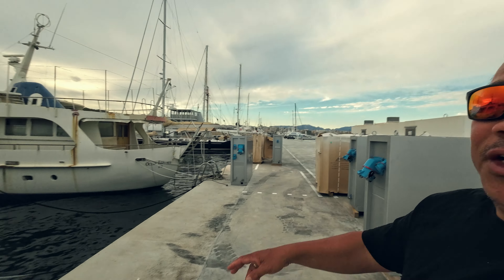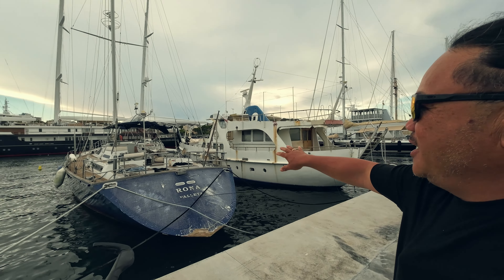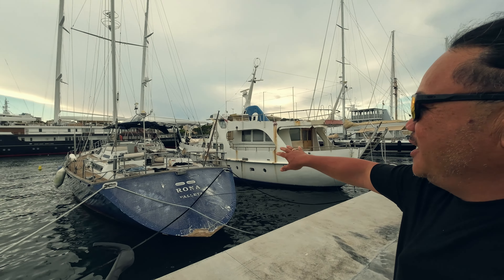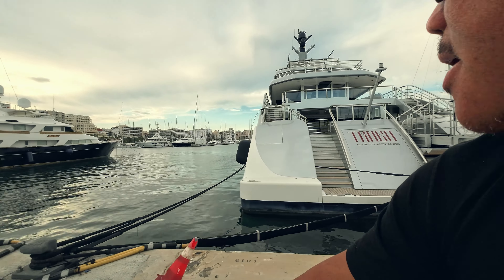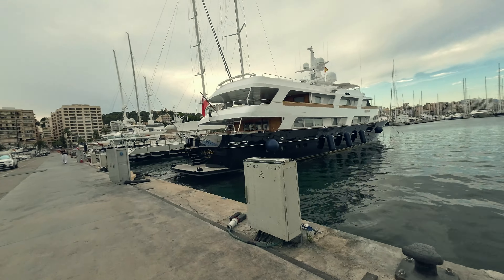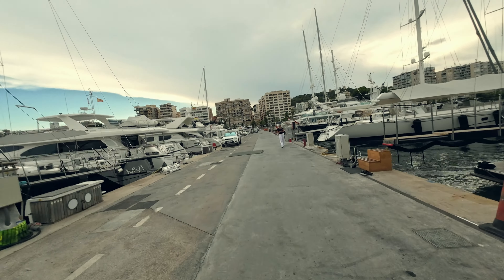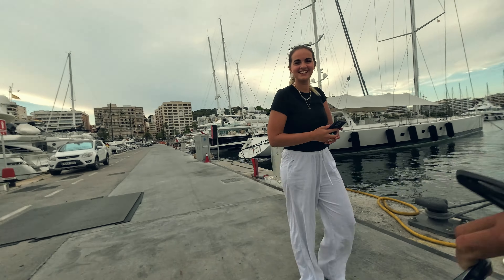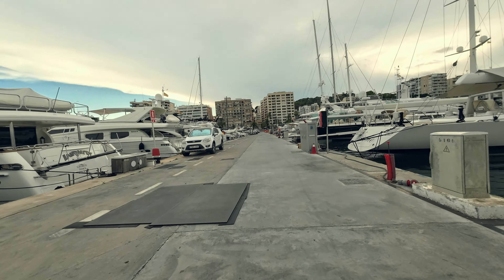Quick tour of Club de Mar, with abandoned, seized yachts and a look at Jeff Bezos fleet.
This is just a quick tour of Club de Mar ,with its new docks and extension, along the way you will see some abandoned yachts and a big Feadship named Tango which has been seized by the Spanish government..and on the quay 3 you will see Jeff Bezos new fleet of yachts Koru and Abeona.